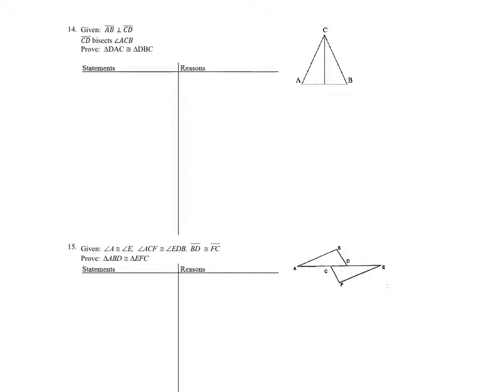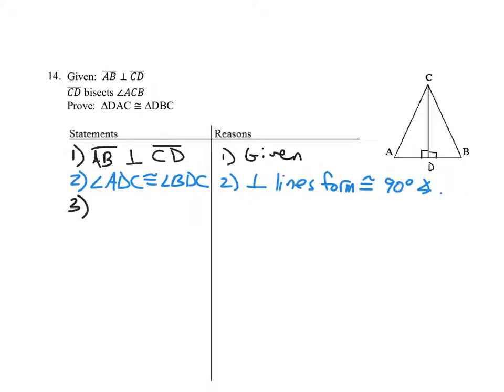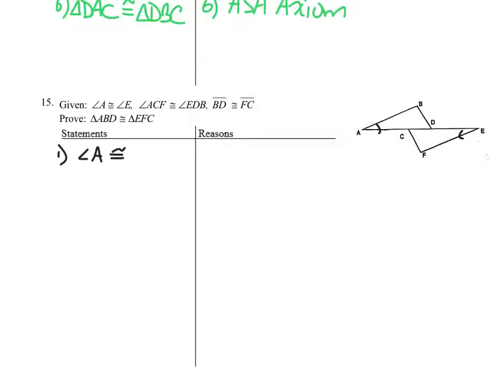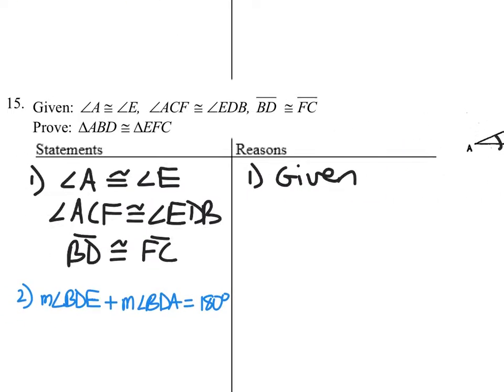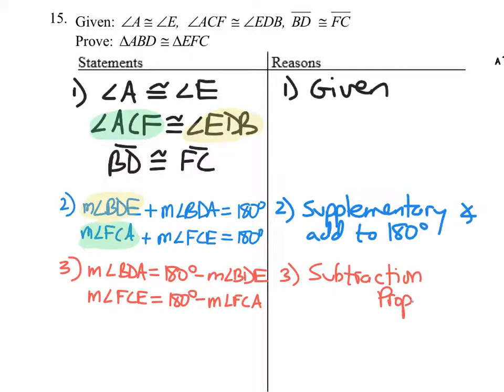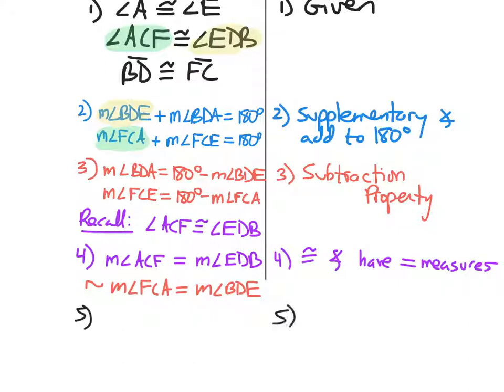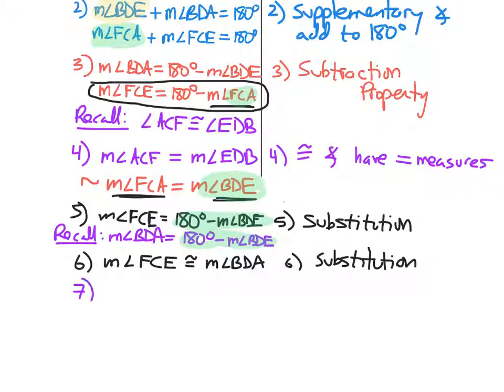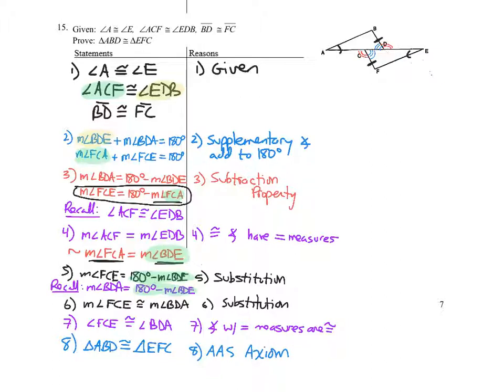Intro to Geometric Proofs, Triangle Proofs p7